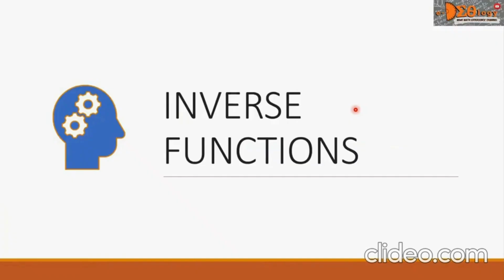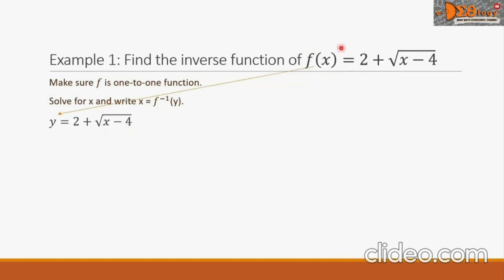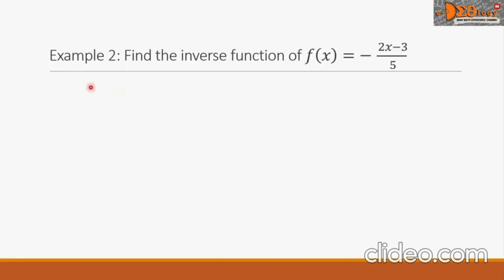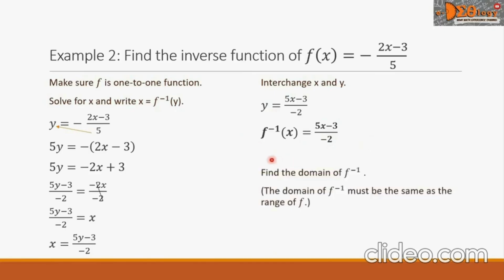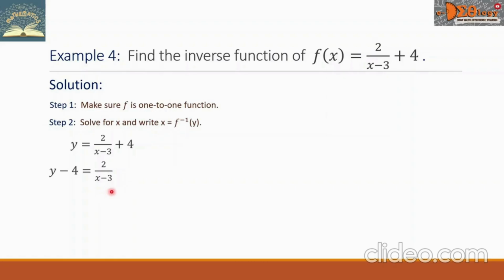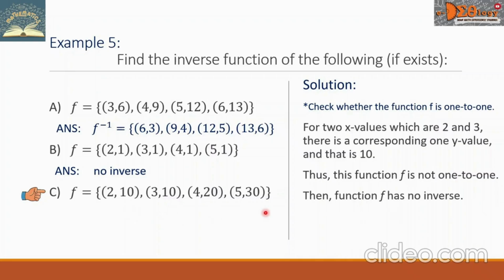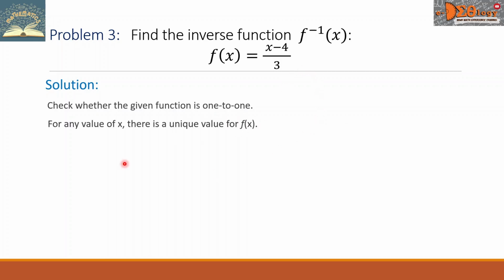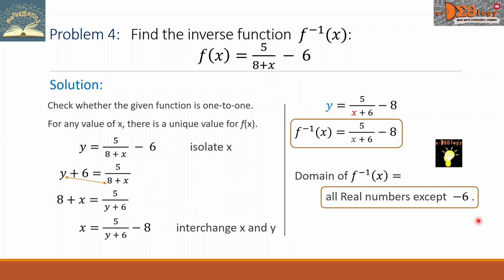Chapter: Inverse Function